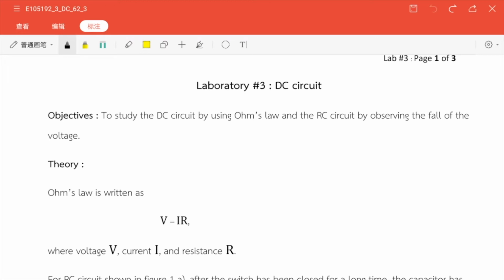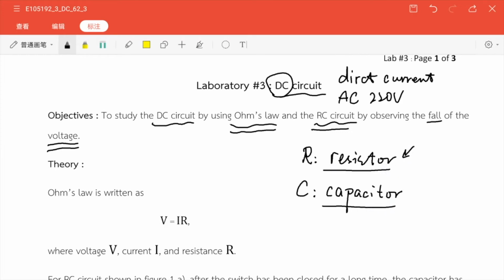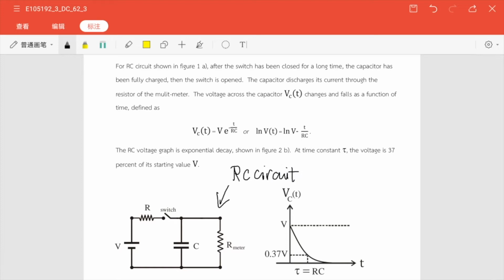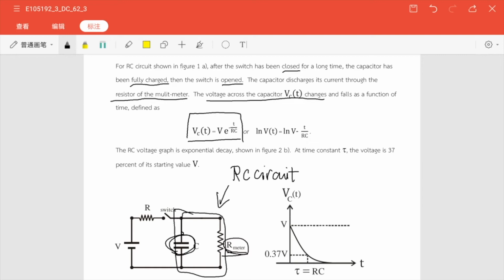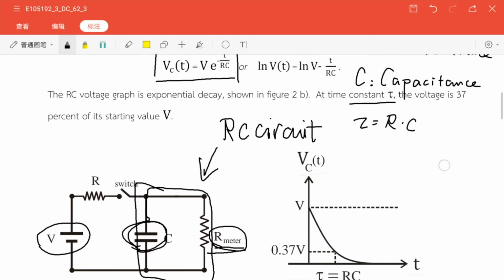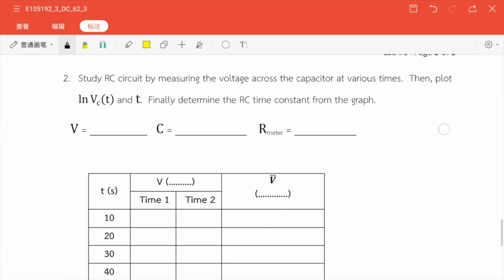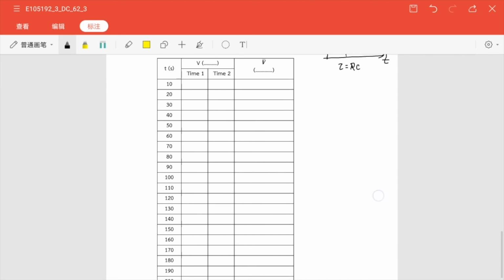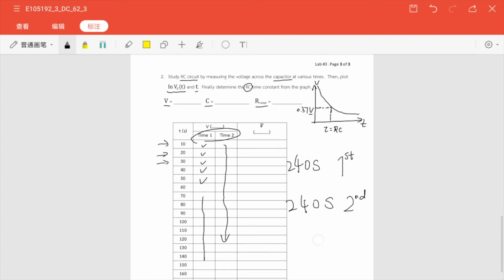Physics Lab 2 Lab#3 DC circuit theory part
DC circuit and RC circuit